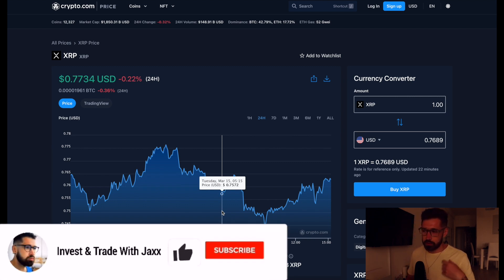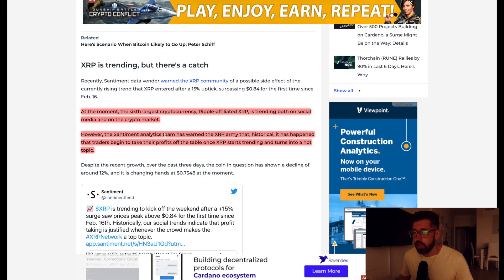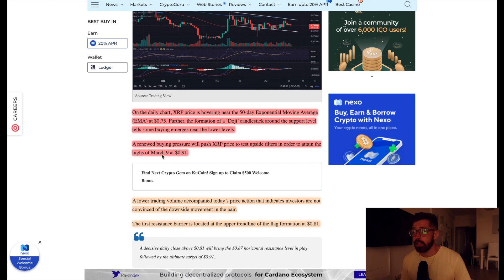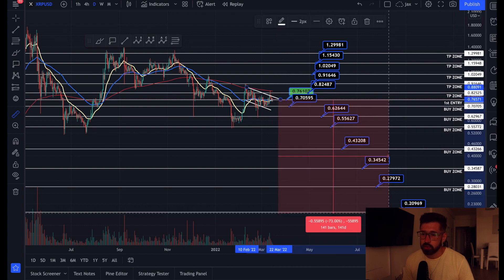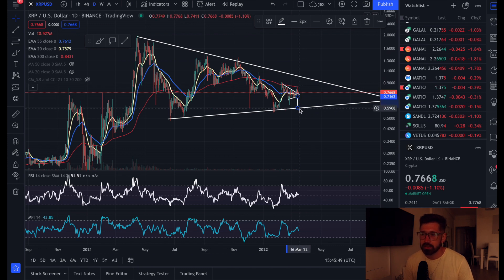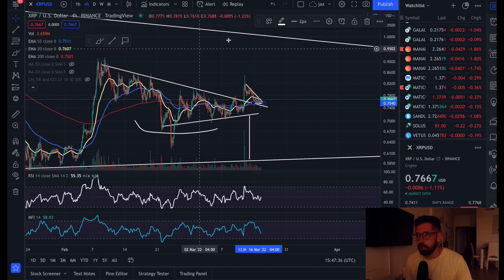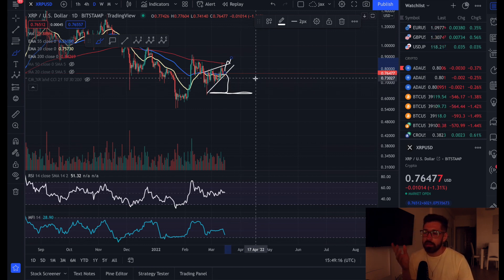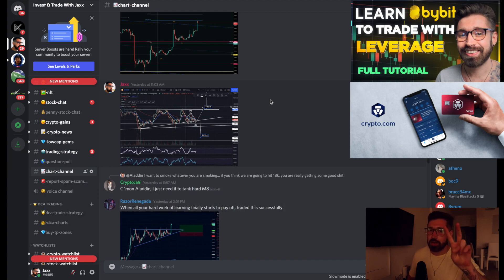XRP PRICE PREDICTION 2022💎KEEP AN 👁 ON THESE PATTERNS FOR RIPPLE! - NEXT TARGETS👑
altcoins,finance,investing,price predicton 2022,bitcoin,ethereum,news today,xrp ripple,ripple price prediction 2022,xrp price prediction 2022.ripple,sec,lawsuit, xrp